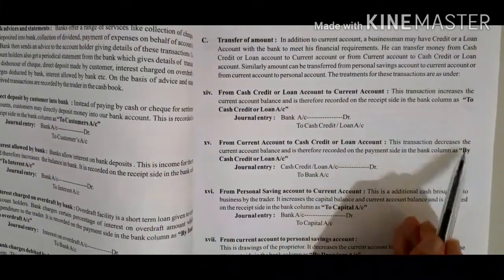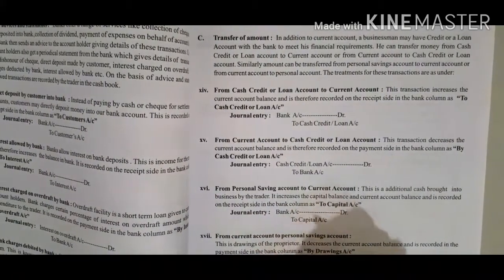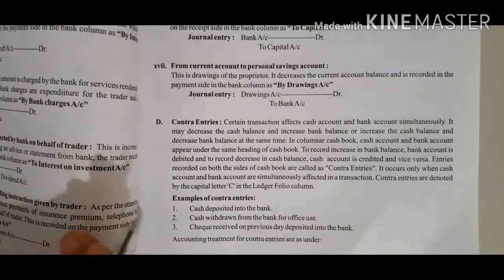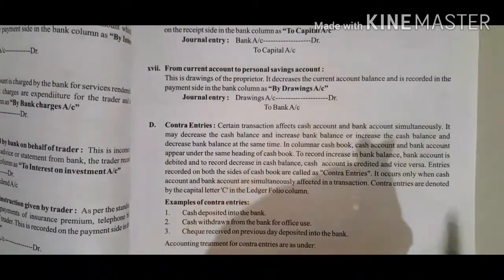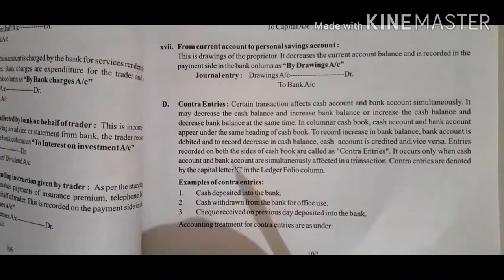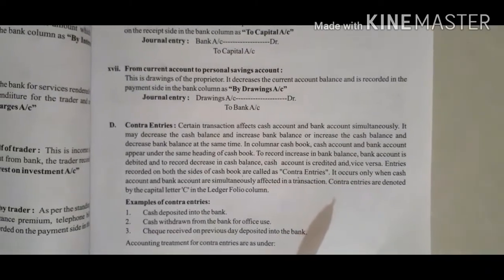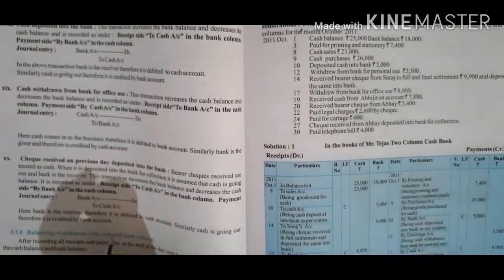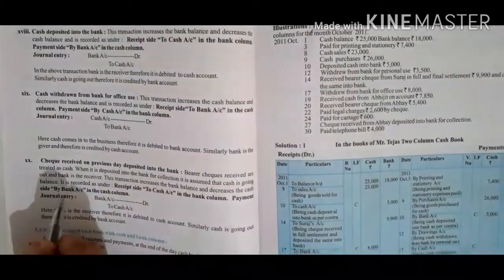Accounting treatment of banking transactions in two column cash book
So this is a little bit of theoretical part I've discussed in this video but the explanation of these banking transactions was very much important so I thought before solving an example of this type of cash book I'd make you familiar with such type of transactions so you don't face any problem in solving example.